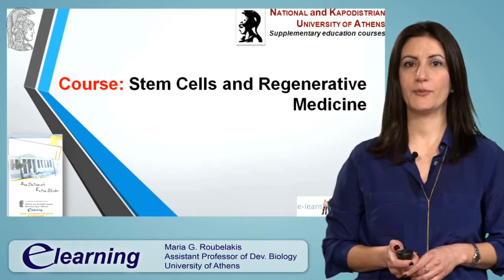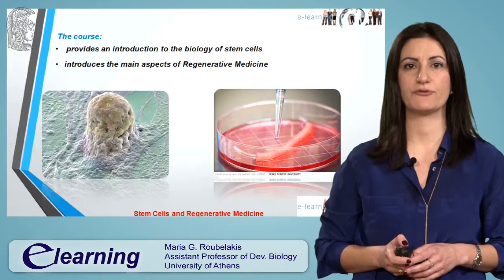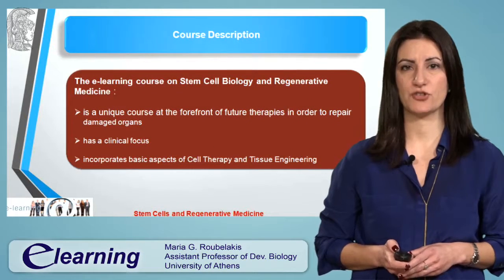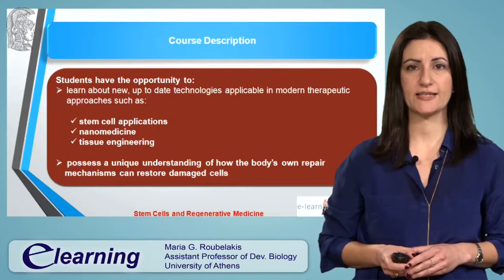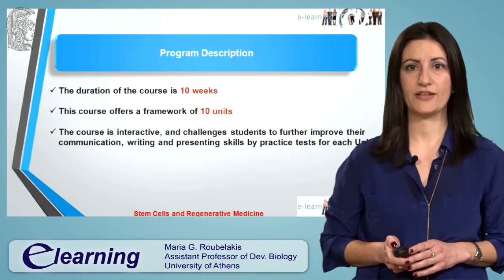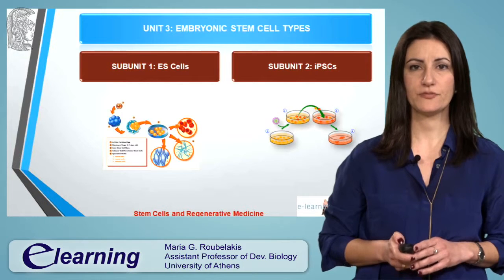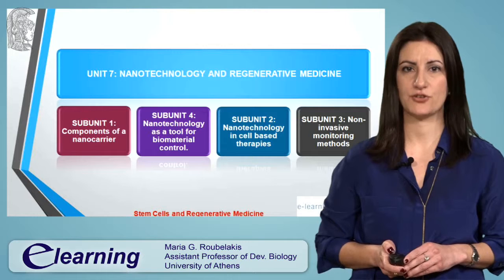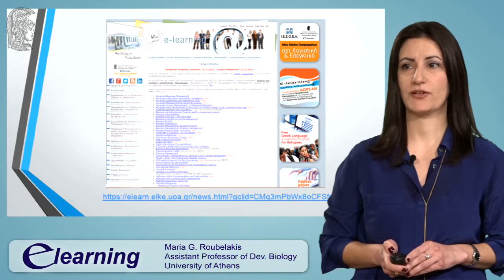Nanotechnology - Stem cells and Regenerative Medicine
The e-­learning course in Stem Cell Biology and Regenerative Medicine has a clinical focus, incorporating basic aspects of Cell Therapy and Tissue Engineering.
Students have the opportunity to learn about new, up to date technologies that are applicable to modern therapeutic approaches such as: stem cell applications, nanomedicine, tissue engineering. Project topics include:
stem cell biology, scell therapy, tissue engineering, functionalized scaffolds, biomaterials.